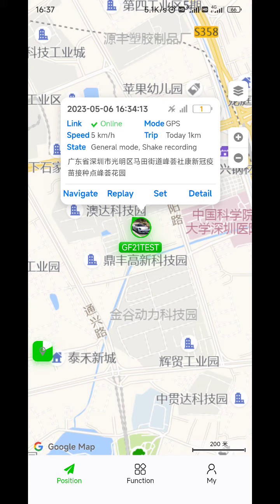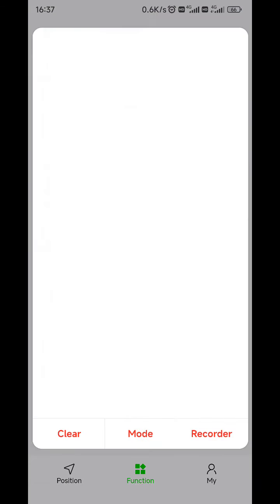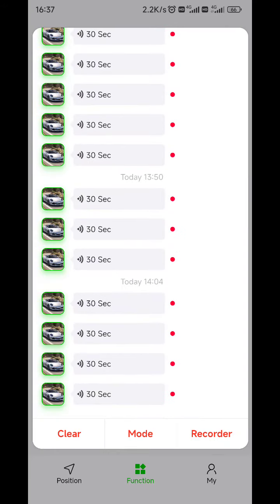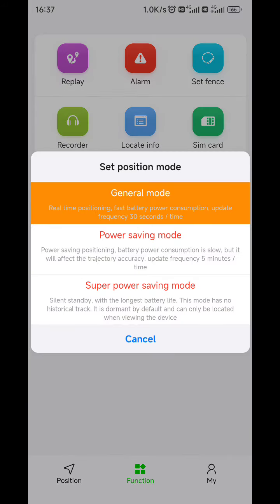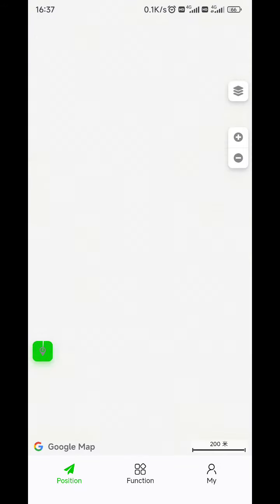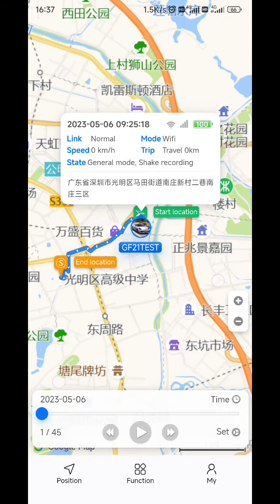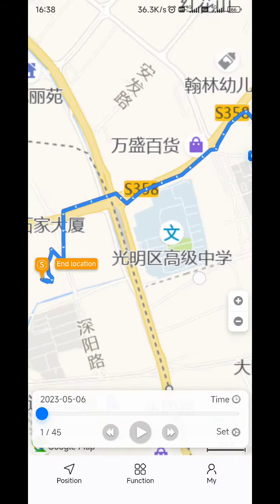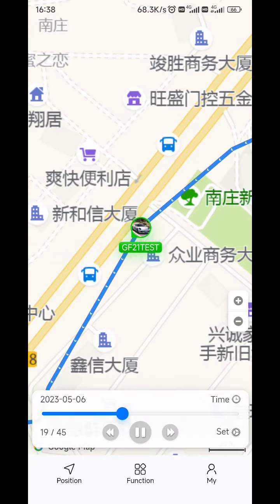Part 2- GF21 GPS Tracker Voice Recording and Battery Life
We started GF21 test in the morning at 9:30 am.
GPRS reporting working mode is: 30 secs interval.
Voice recording mode: Shake recording. When there is vibration, device automatically records.
Till 16:34 pm. The battery is 1%. As we tracking interval is frequent and the device keeps recording voices.